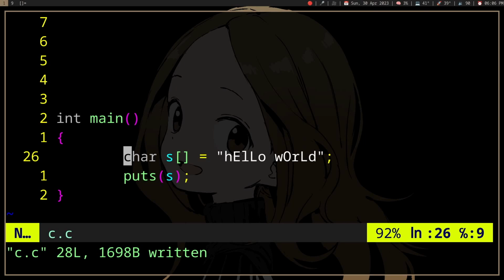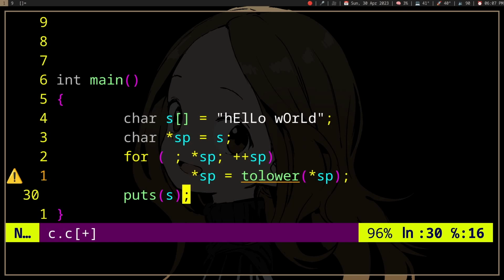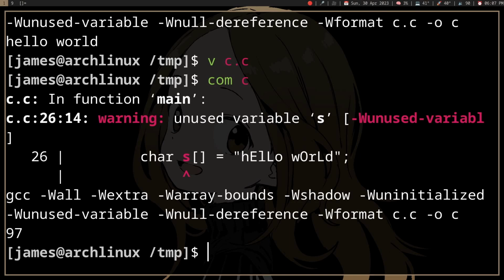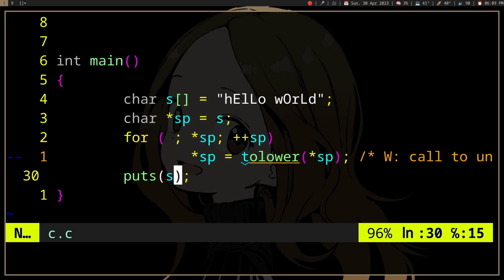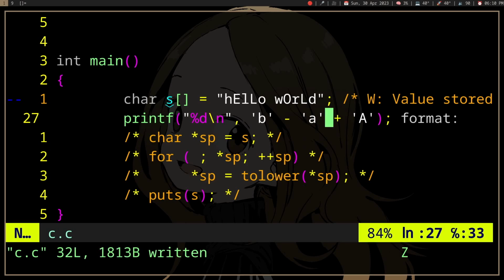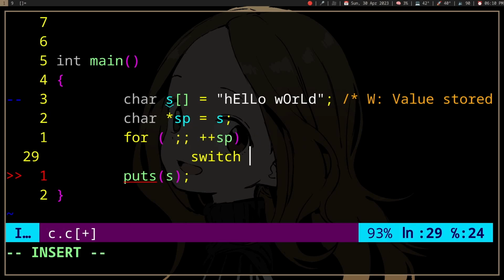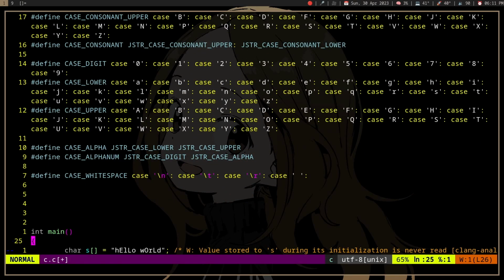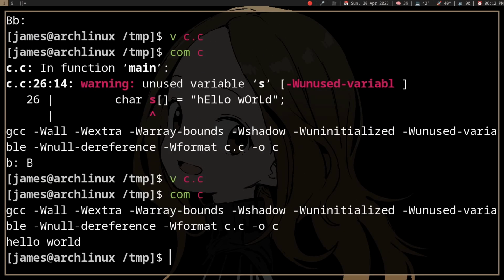What Does This Mean?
Characters and the ASCII table in the C programming language